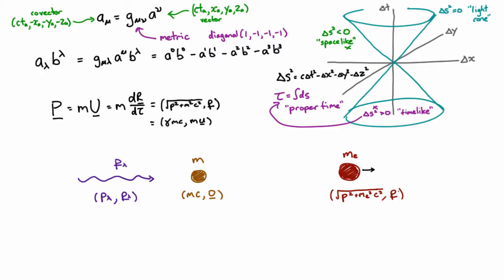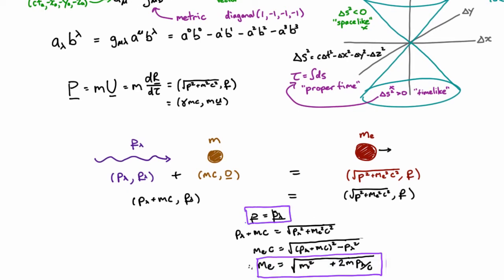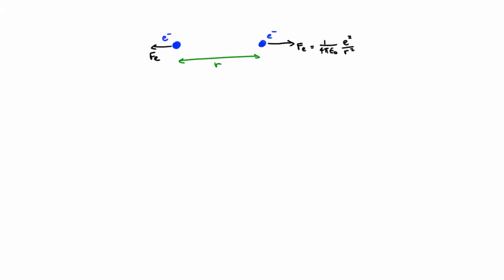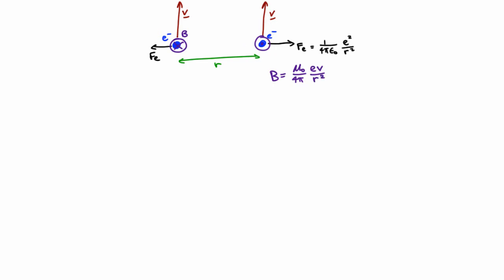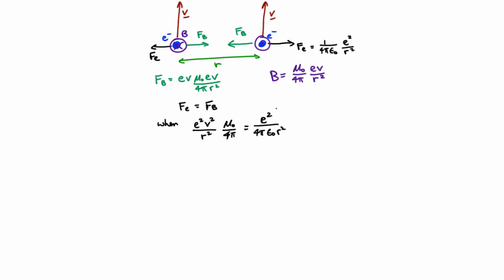Phys3001 Lecture 24.2